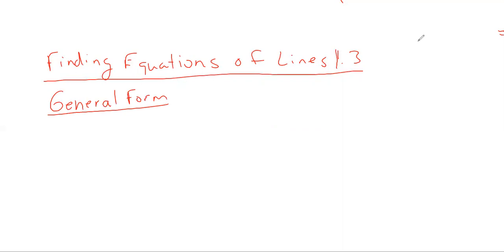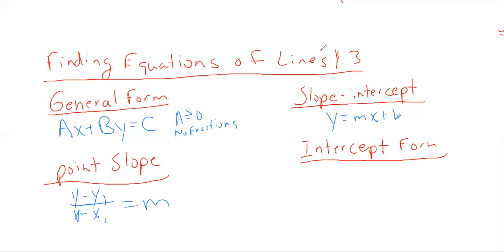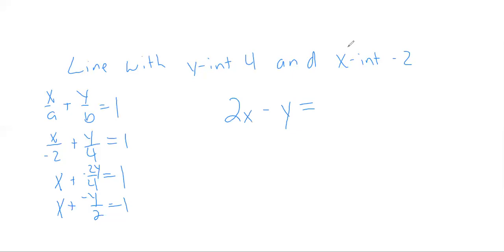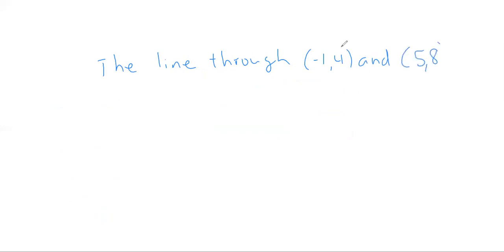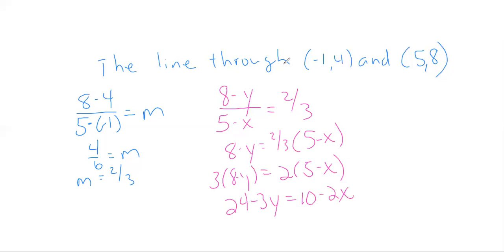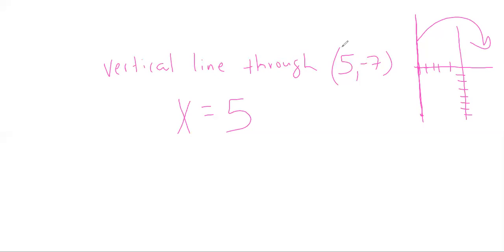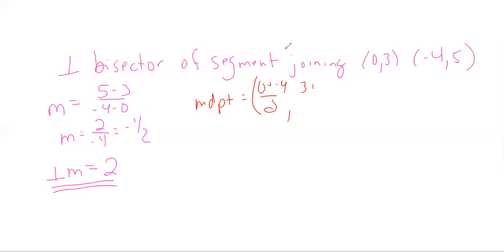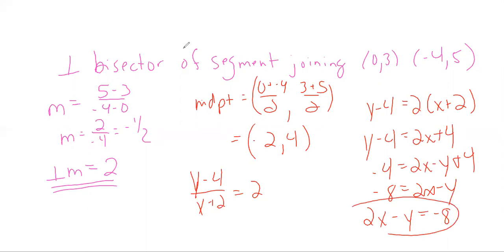notes 1 3